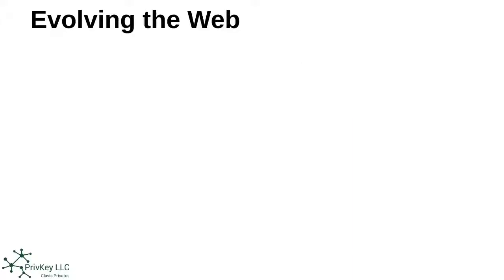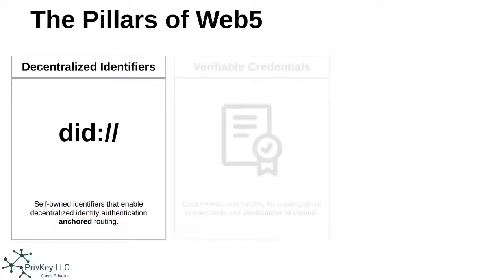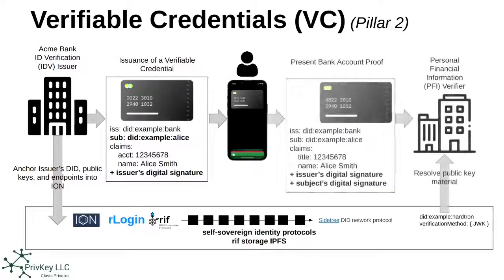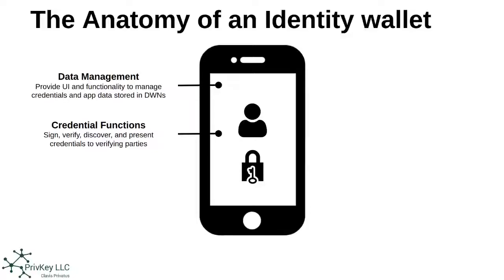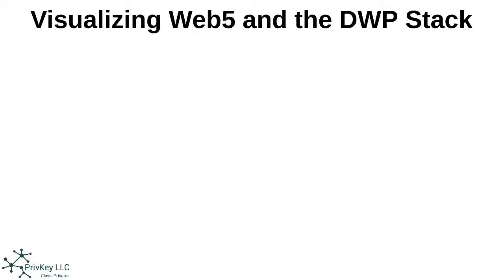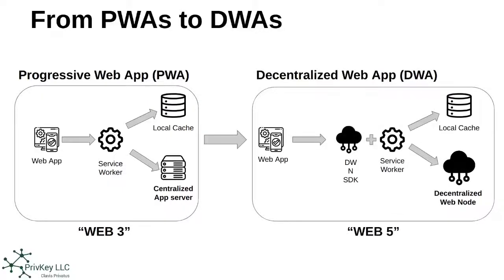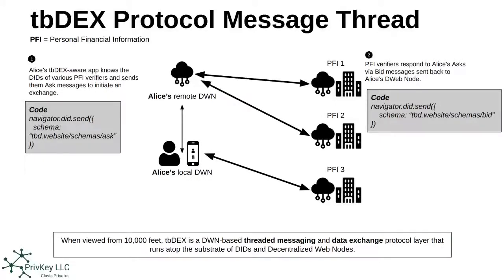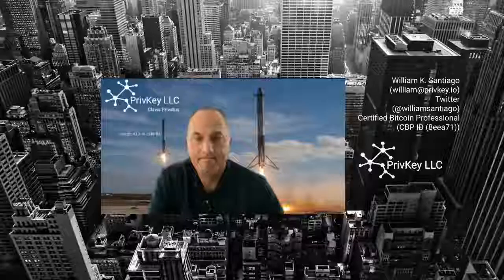Web5 The Decentralized Web Platform